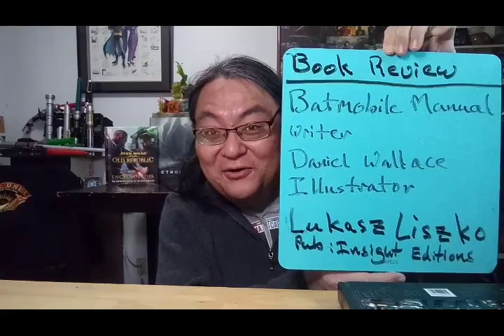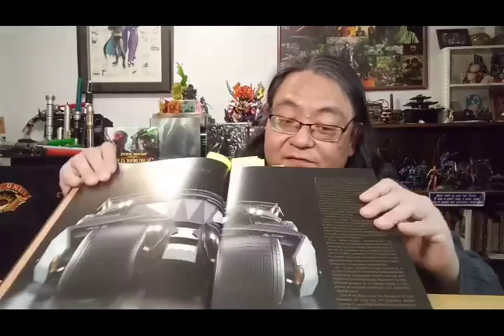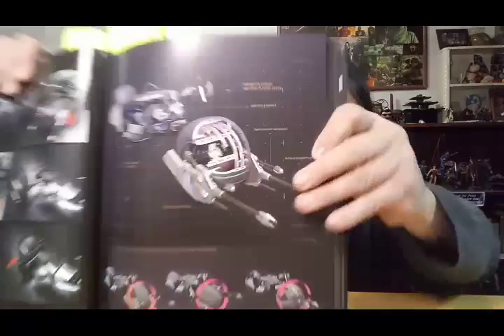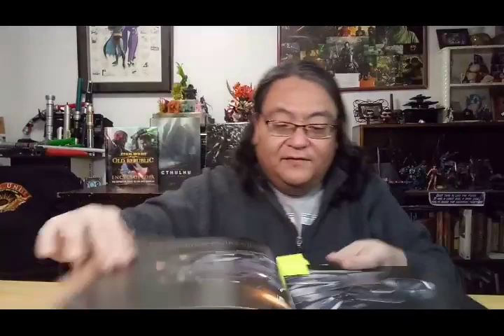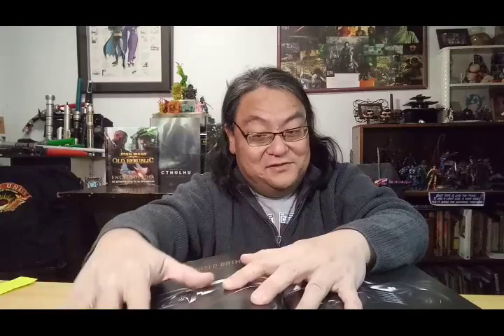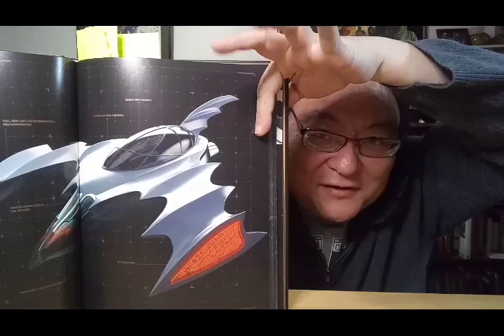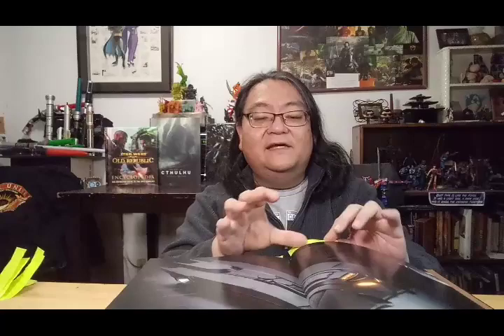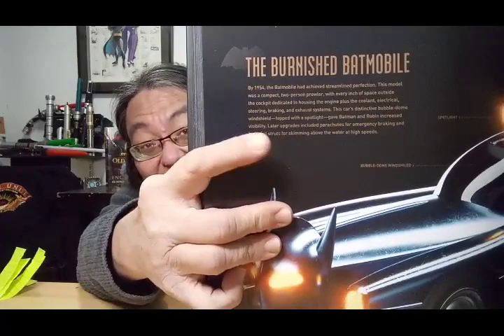Batmobile Manual by Daniel Wallace and Lukasz Liszko book review!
my review of the Batmobile Manual by Daniel Wallace and Lukasz Liszko!